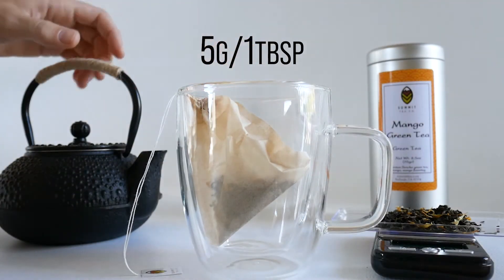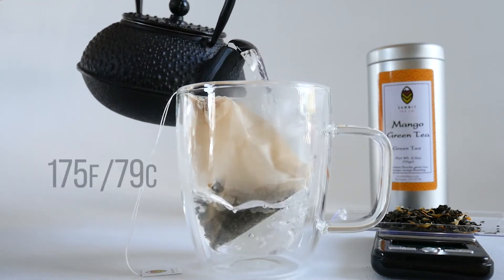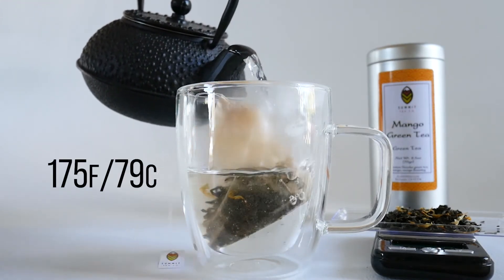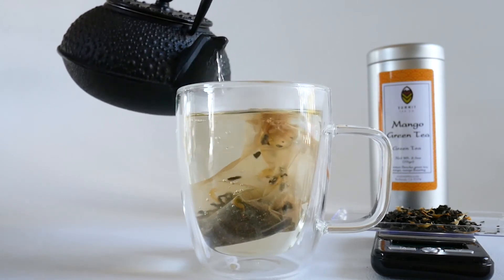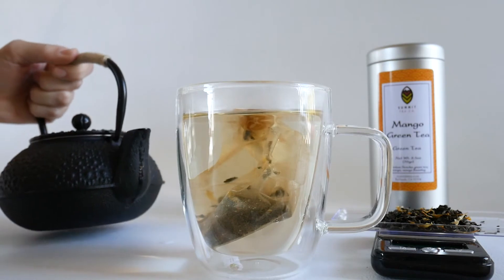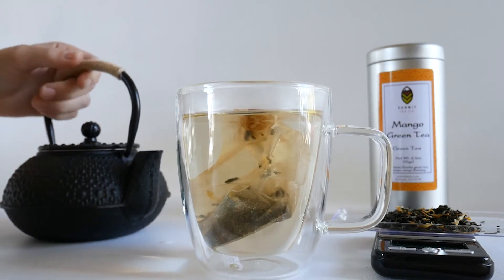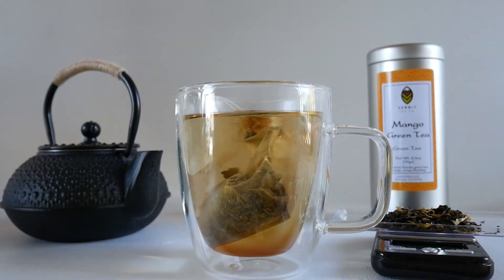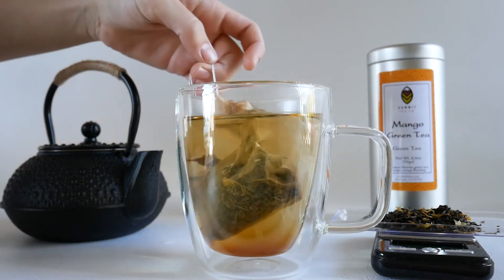Steeping Green Tea: Mango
Join Summit Tea as we demonstrate how to steep our Mango green tea.

Cheers!